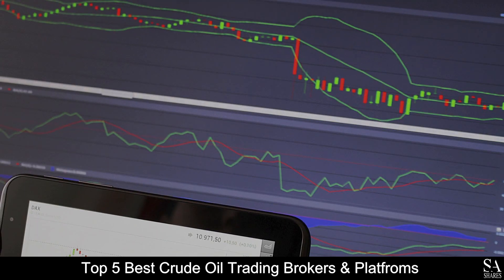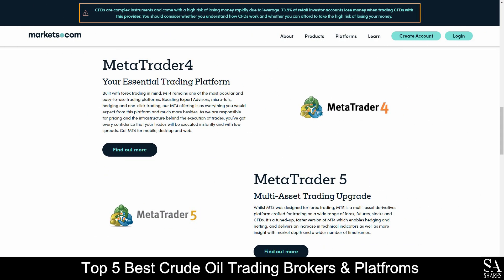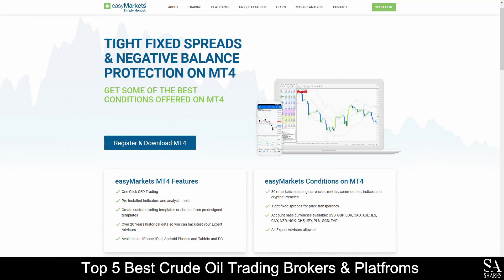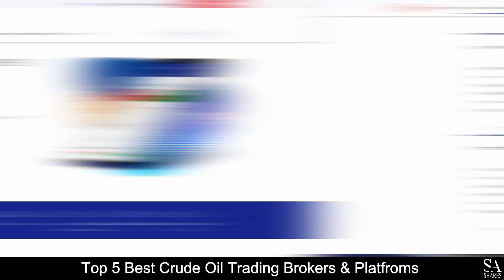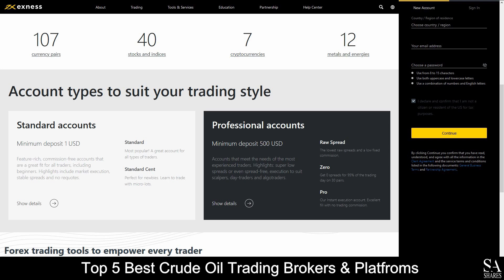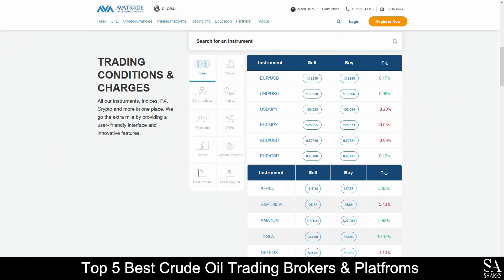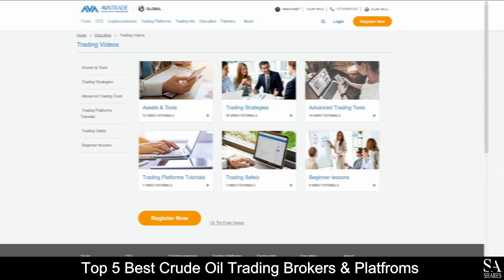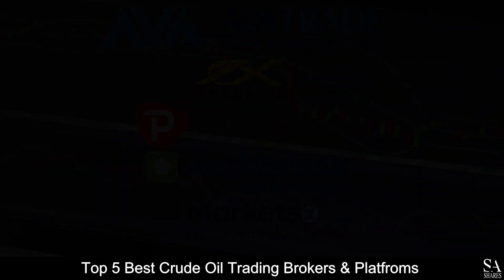TOP 5 BEST Best Crude Oil Trading Brokers & Platforms (revealed ) 🔎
In this video, we will go through the Top 5 best Crude oil trading brokers & platforms that you can trade with now.

0:54 Markets.com
2:13 Easy Markets
3:35 Pepperstone
4:48 Exness
5:59 Avatrade

Read our Video Script:

Coming in first at number five on our list, we have Markets.com.

Markets.com is an online, fully regulated globally recognized financial broker, that specializes in trading through Forex, shares, commodities, ETFs, cryptocurrencies and more.
Featured platforms are available on meta trader 4, meta trader 5, marketsx and marketsi platforms as well as their mobile trading application which are supported on windows, iOS and android operating systems.
Their accounts feature retail and professional accounts with easy account opening, great educational tools, live support, lower spreads, industry insight strategies and more.

Coming in at number four on our list we have Easy Markets.

Easy Markets is an online, fully regulated financial broker that specializes in trading through Forex, shares, commodities, cryptocurrencies, metals, and indices.
Featured platforms for accounts are available on Meta Trader 4 and the EasyMarkets Web platform and mobile application, which are supported on windows, iOS and Android operating systems.
Their accounts are available on standard, VIP and premium accounts with Fixed spreads, lower minimum deposits, over the phone customer support, a variety of trading safety and insight features and more.
Easy markets also provides their very own educational academy which features educational trading courses, their very own educational video series as well as a variety of eBooks that cover topics such as Technical analysis, trading psychology, guides in platform functionality and more for you to browse through if you are looking for any additional education.

At number three on our list, we have Pepperstone.

Pepperstone is an online, globally recognized fully regulated online financial broker that specializes in trading through Forex, Index CFDs, commodities and cryptocurrencies.
Their accounts feature standard and Razor 0.0 accounts with up to 10 base currency options, lower leverage, minimum account opening balance, expert advisors and more.
Featured platforms for live accounts are available on Meta Trader 4, Meta Trader 5 and C trader which are available on windows, iOS and Android operating systems.
Pepperstone also provides their very own market news and analysis panels, a video library various trading guides and courses as well as monthly webinars you can sign up to for a more in-depth educational experience.

Coming in at number two on our list we have Exness.

Exness, is an online fully regulated, globally recognized financial broker that specializes in trading through Forex, stocks, indices, cryptocurrencies, metals, and energies.
Platforms are available on Meta Trader 4, Meta Trader 5 and their very own web terminal which is supported on windows, iOS and Android operating systems.
Featured accounts are provided on standard, Raw Spread, Zero and Pro accounts with low minimum deposits, lower spreads, access to a range of tradable financial instruments, no commissions and more.
Exness also provides their very own trading academy which delves into the essentials of trading, multilingual video guides, market insight and analysis as well as their upcoming webinars for you to browse through as you please.

Coming in at number one on our list of the top 5 best crude oil trading brokers & platforms we have Avatrade.

AvaTrade is an online, globally recognized fully regulated financial broker that specializes in trading through more than 250 instruments which include more than 60 currency pairs, major stock indices, cryptocurrencies, commodities, bonds, individual shares and.
Their accounts feature Retail, professional, spread betting, standard, VIP and Crypto accounts which include lower leverage, Negative balance protection, risk warnings and access to a variety of educational tools and services.

Available platforms for accounts are featured on Meta Trader 4, Meta Trader 5 and Avatrades web trader and for all your mobile trading activities. Avatrade options and Avatrade Go applications which are supported on windows, iOS, and Android operating systems.